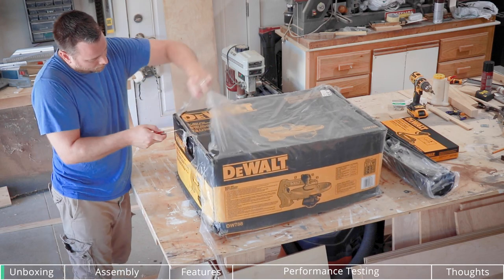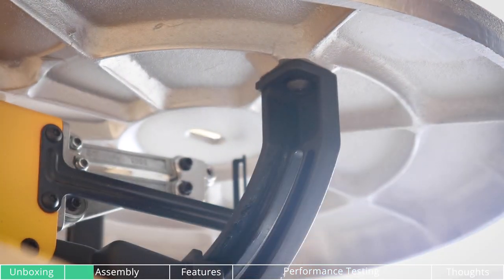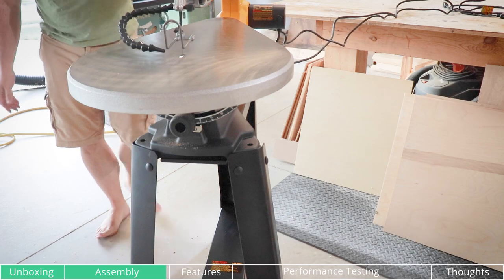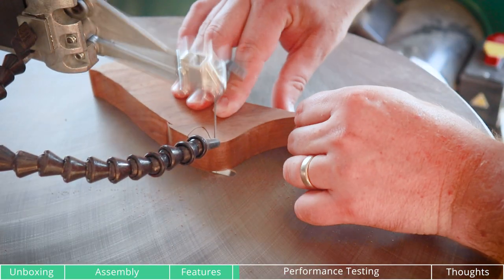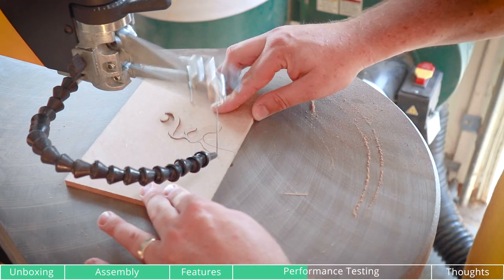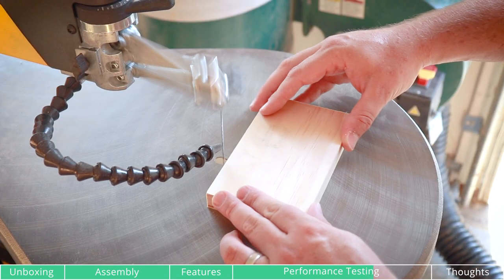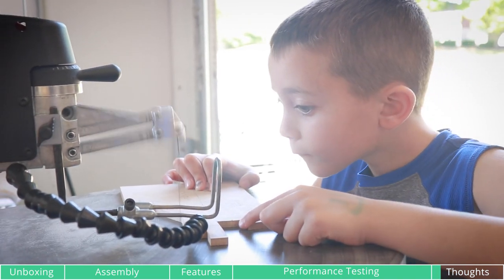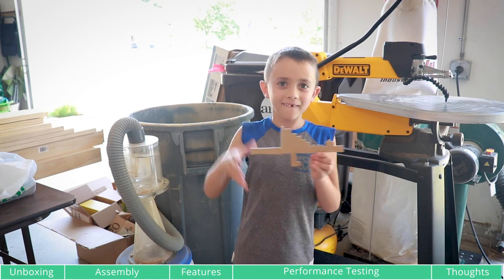What You Need To Know About The DeWALT DW788 20-Inch Variable-Speed Scroll Saw | Unboxing and Review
I purchased a Dewalt Scroll Saw as a kit. This scroll saw is very well made and putting everything together took only a few minutes.  However you need to know the following about this scroll saw.

1️⃣ Make sure to purchase and extra fuse for the scroll saw.
2️⃣ Make sure to purchase different blades for the scroll saw as it only comes with one.

Here is the link to the scroll saw if you need one for your wood working shop.

DEWALT DW788 1.3 Amp 20-Inch Variable-Speed Scroll Saw

SOFTWARE